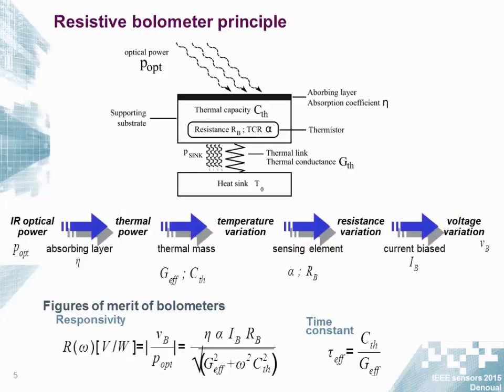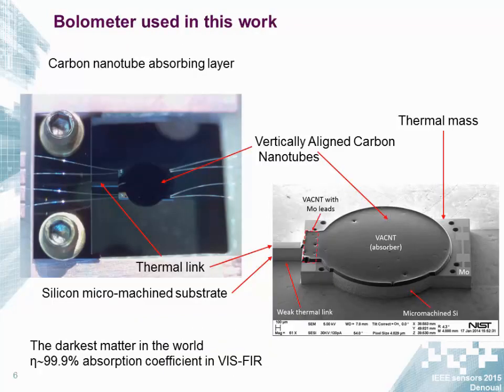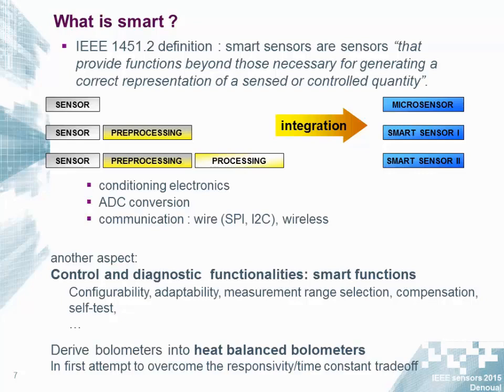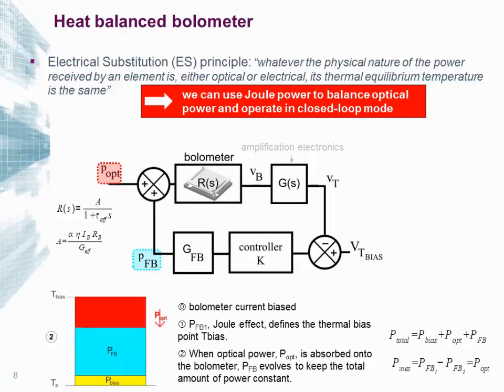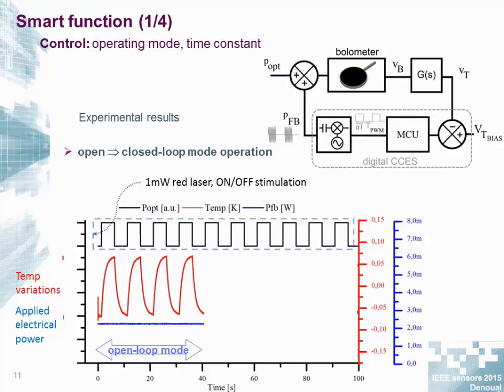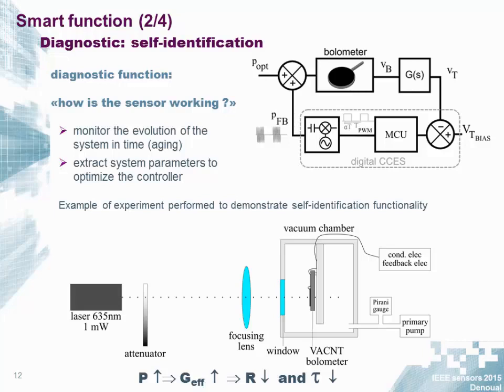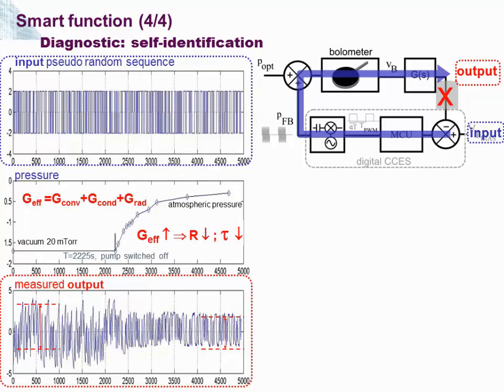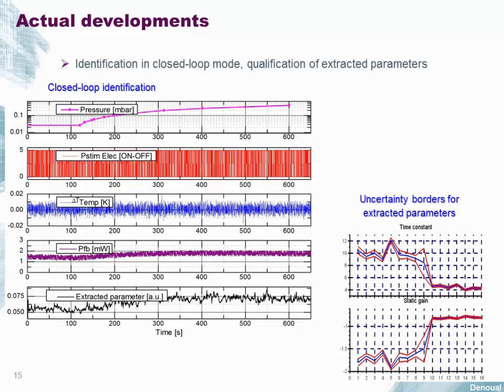Smart Functions for Carbon Nanotube Bolometer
Title: Smart Functions for Carbon Nanotube Bolometer

Author: Matthieu Denoual{1}, Mathieu Pouliquen{1}, Gilles Allègre{1}, Nathan Tomlin{2}, John Lehman{2}

Abstract: Resistive bolometers are thermal type infrared detectors that can be used in radiometric instruments. This paper presents the first results of control and diagnostic functionalities implemented with the Capacitively Coupled  Electrical  Substitution  (CCES)  technique  and  involving  bolometer  with  Vertically-Aligned Carbon Nanotube (VACNT) absorber. In  particular self-identification result in closed-loop  for resistive bolometer is presented for the first time. Experiments are performed at room temperature.